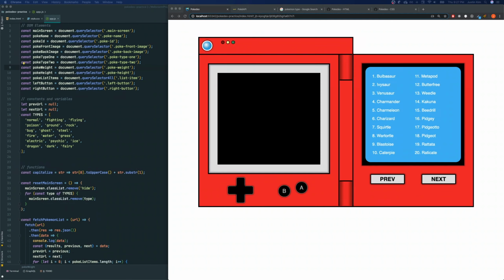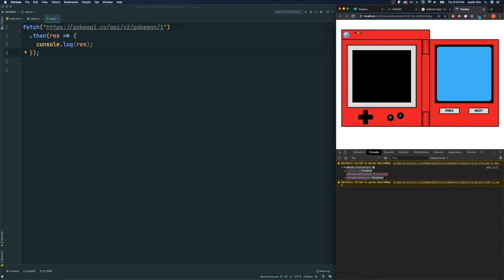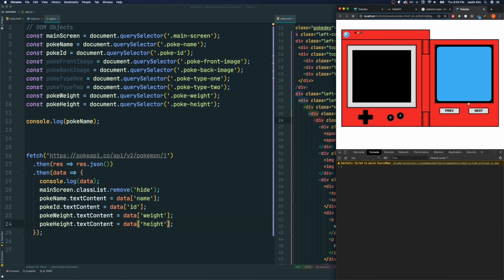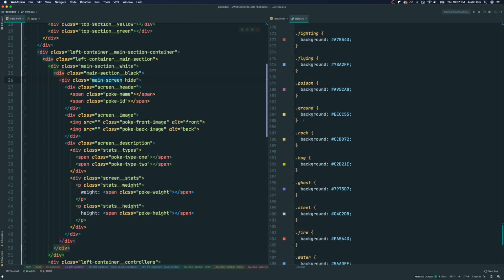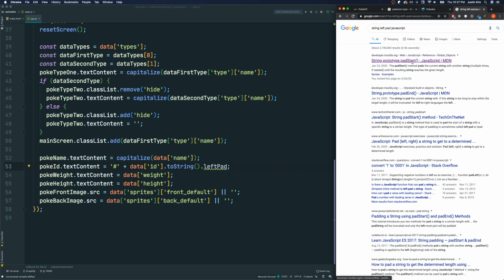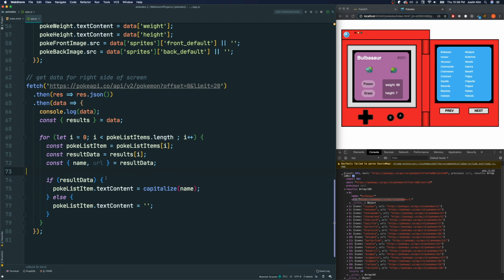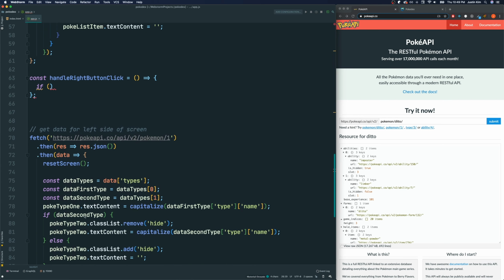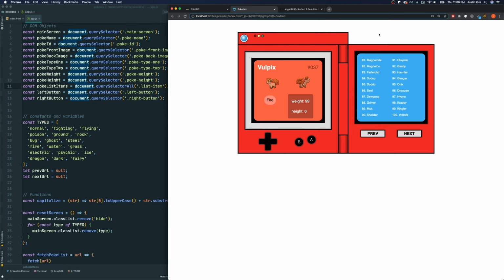Build a Pokédex REPLICA with Vanilla JavaScript and the PokéAPI (Pokémon API)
Let's build a fully functioning, beautiful Pokémon Pokédex using only HTML, CSS, and JavaScript! This beginner-friendly tutorial will guide you through the whole process of using the PokeAPI to fetch data for our application.

🔑 Key Concepts:

- DOM Manipulation
- fetch() function
- asynchronous JavaScript
- API
- Event Handlers